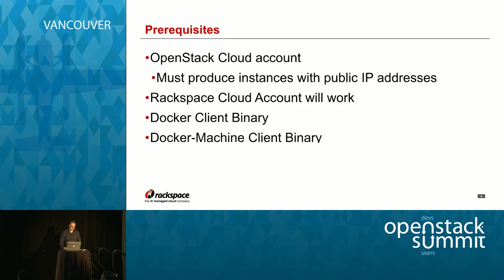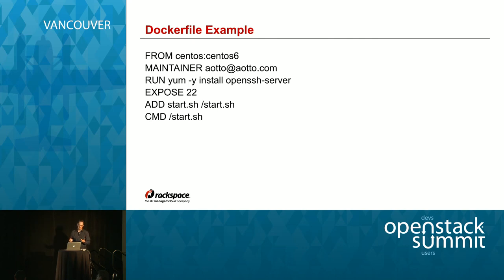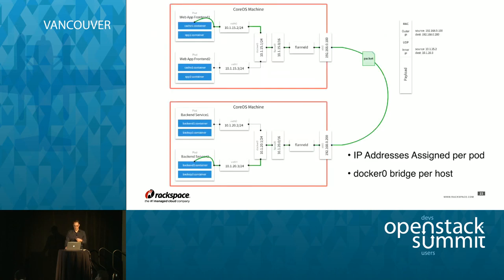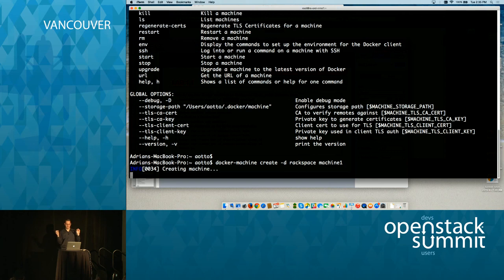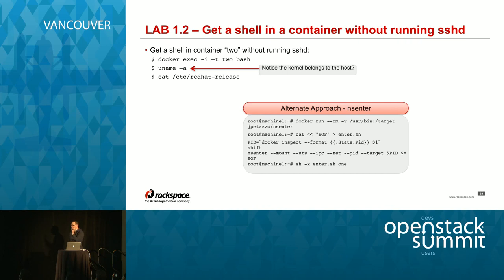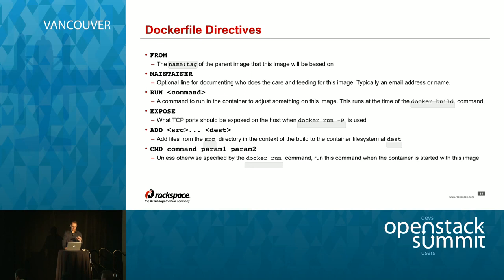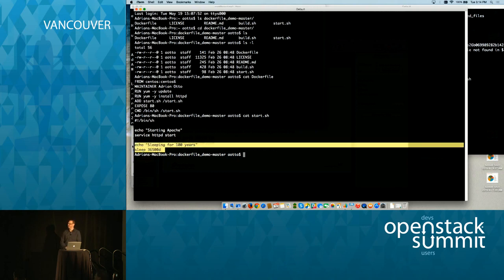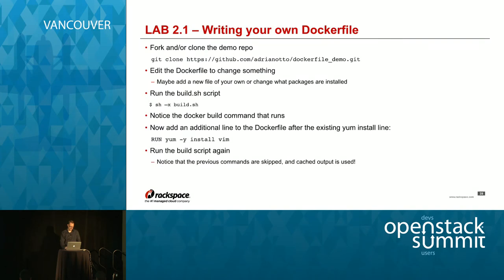IT Simplified - Using Docker with OpenStack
Using Docker with OpenStack